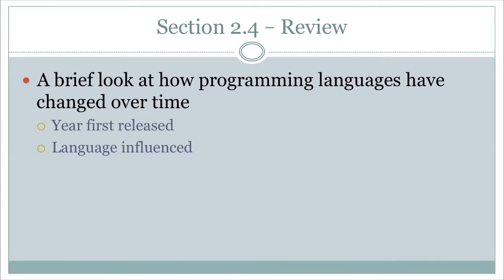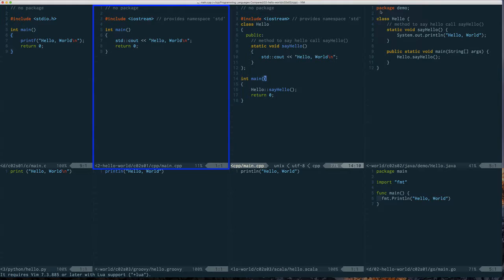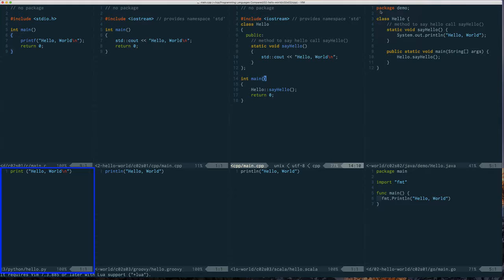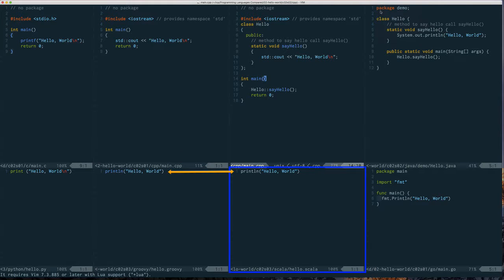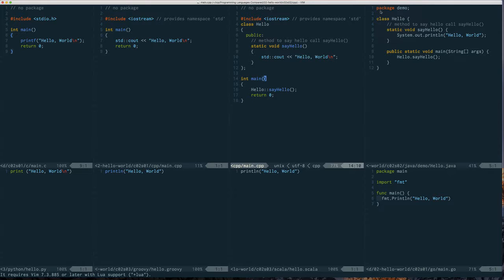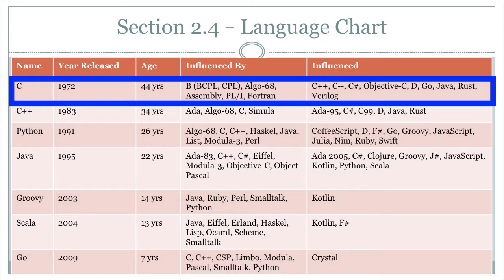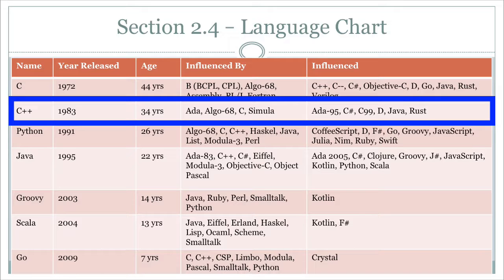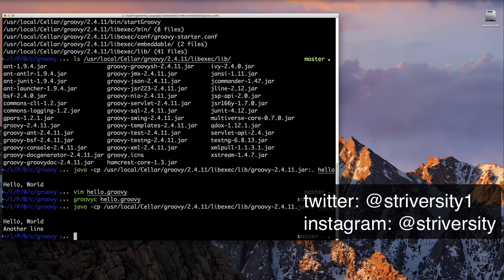c02s04 - Chapter 2 - Review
Time to wrap up and review what we have seen so far. Plus throw in a few personal opinions. But we will also see more details on how the languages got their influence and which other languages they influenced.